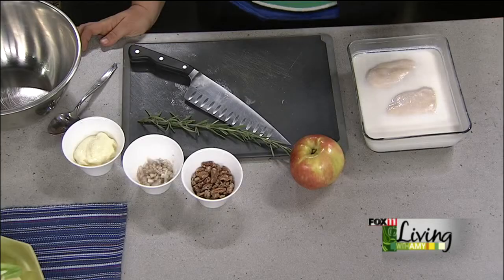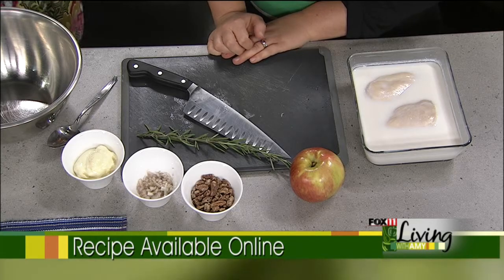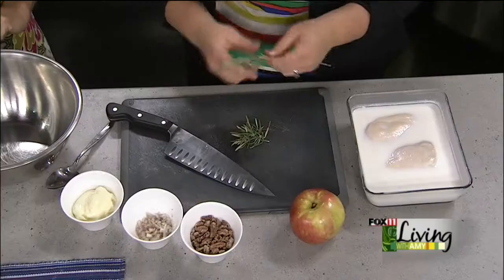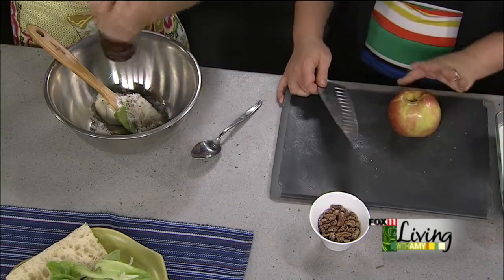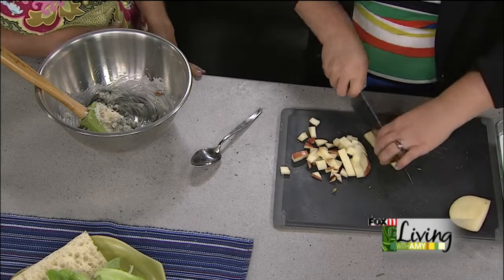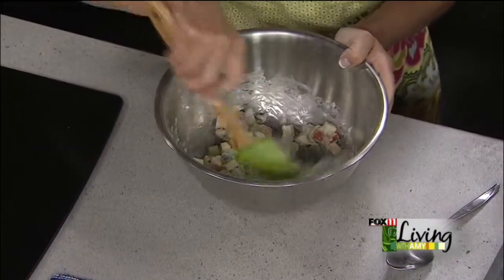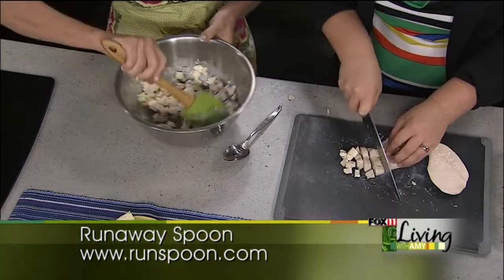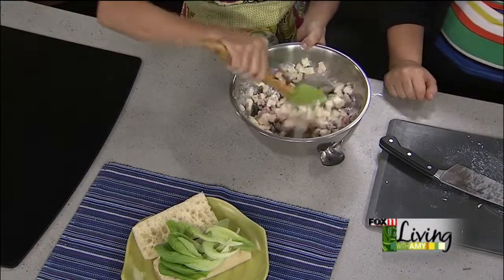Apple Chicken Salad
Recipe by Lindsay Brooks.